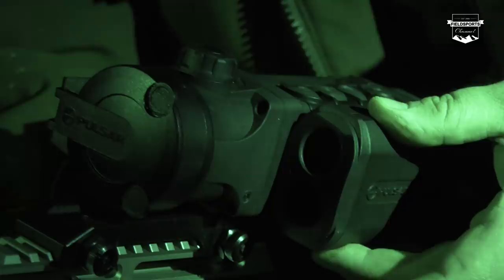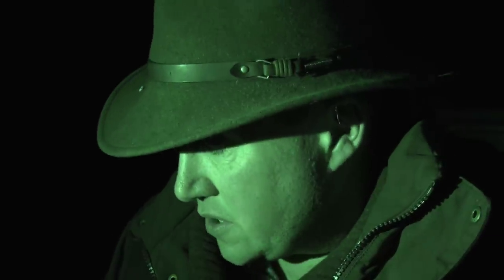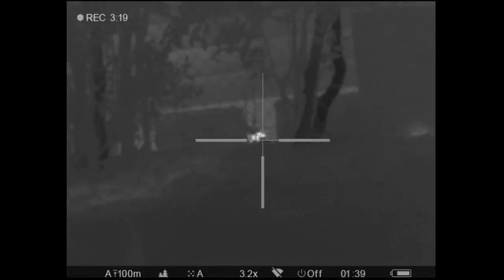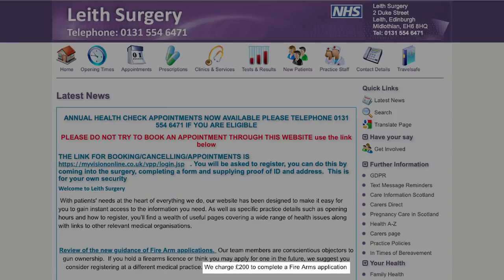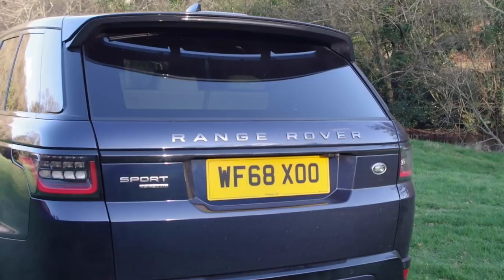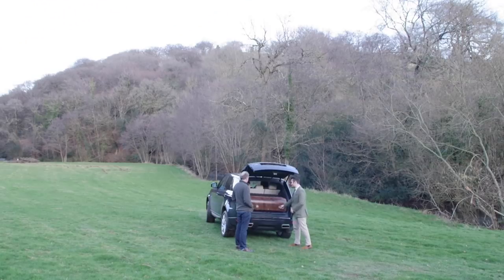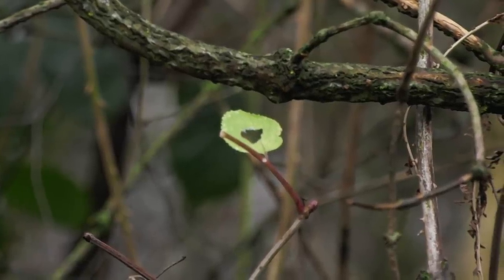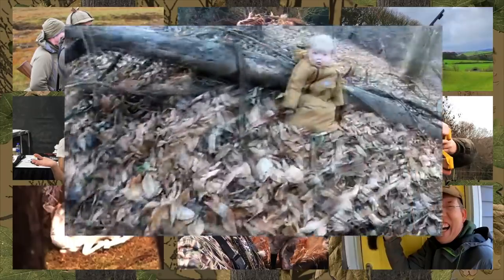Fieldsports Britain - Roy's Rodent Rampage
Roy Lupton is solving a pest problem this week. He has the latest Pulsar thermal kit plus an FX airgun, and he is out after rats, squirrels - and even a fox crosses his path. Meanwhile, as the game shooting season in the UK comes to a close, Paul Childerley shows how he presents birds on a game cart, and how respect for the bird if part of shooting. Top cabinet maker Blake Fewster explains the thinking behind his range of in-car gun cabinets. And Wayne Martin has the latest thinking about catapult balls. Yup, really. Hunting YouTube and News make up a bumper crop for this week's

Here are the links:

For more about FX Airguns - the FX Impact and FX Crown - in the UK,
For the Pulsar Accolade XP50 binoculars and Trail XP50 thermal scope

▶ Shares
To find out how to buy shares in Fieldsports Channel,